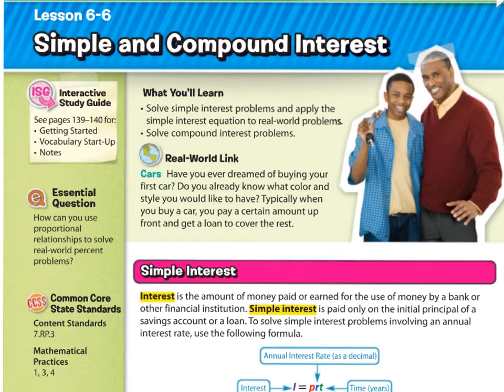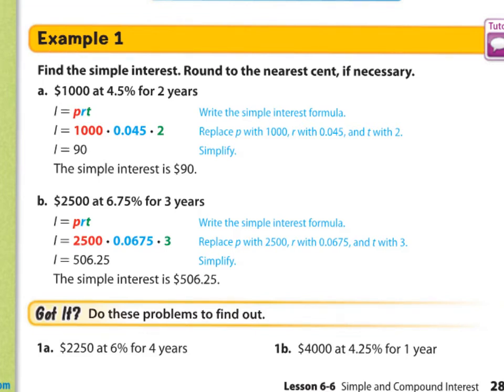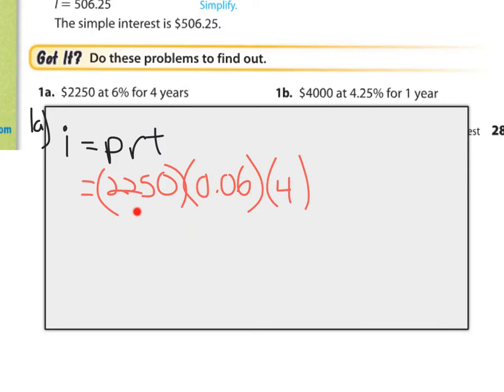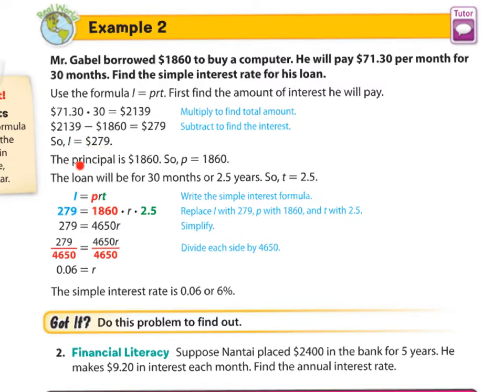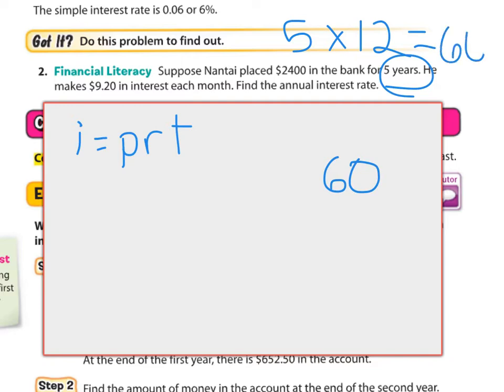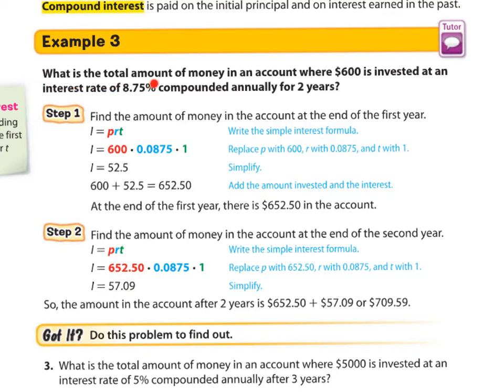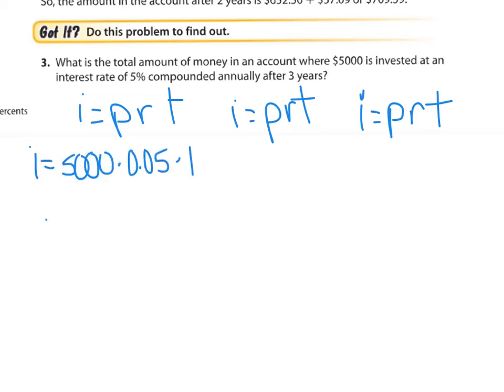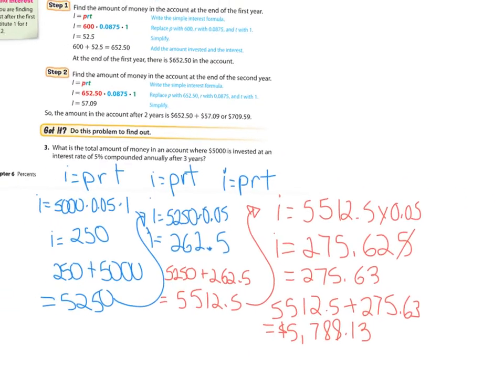Course 2 Accelerated: L.6-6 Simple and Compound Interest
Finding Simple and Compound Interest